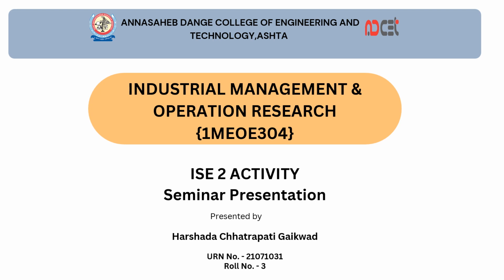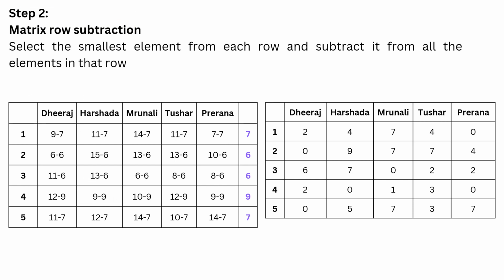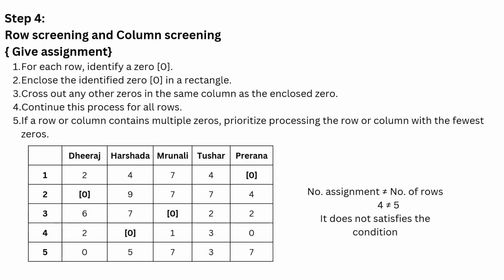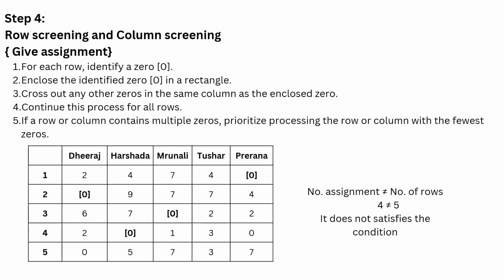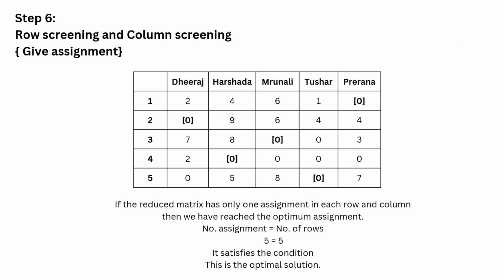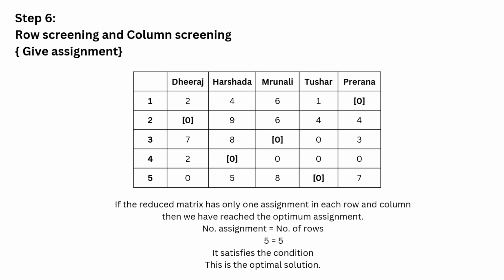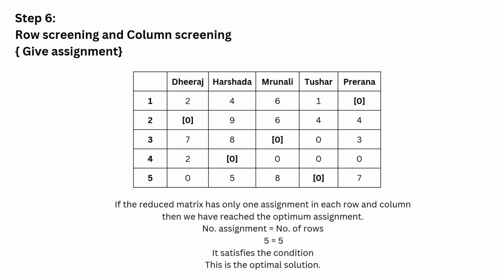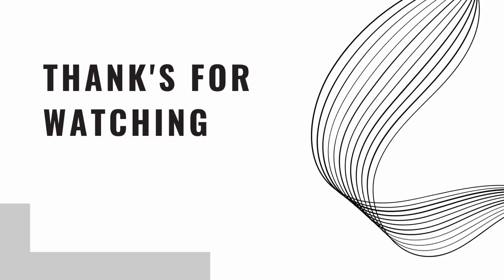Hungarian method ( To minimize the maintenance time of components in hour)